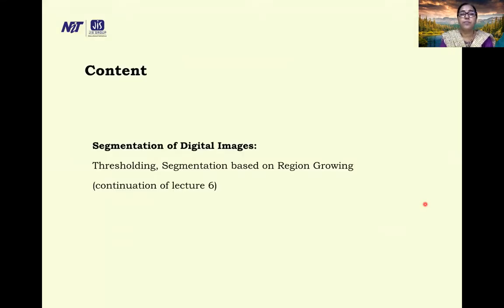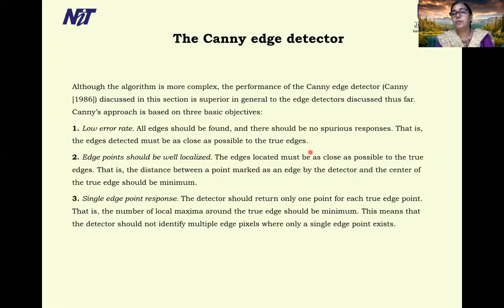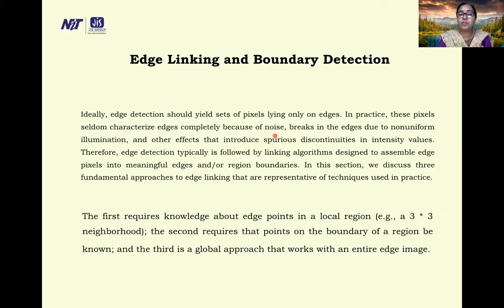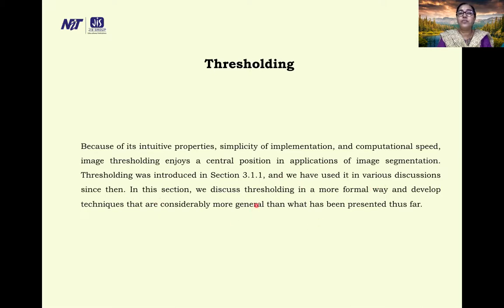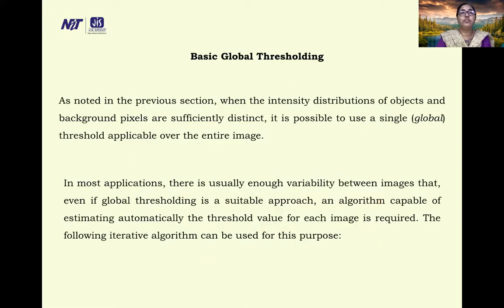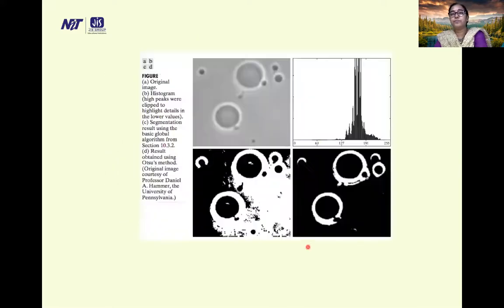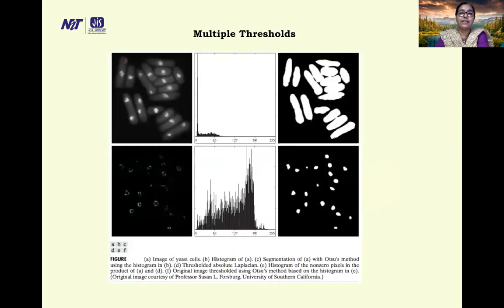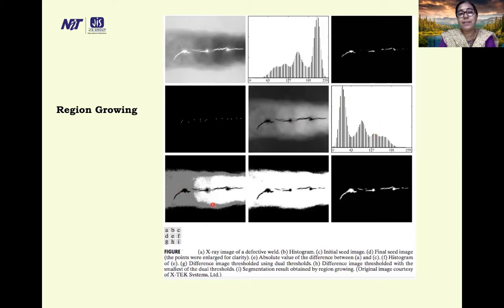Digital Image Thresholding, Segmentation based on Region Growing:Module IV, Lecture 7- EC703A